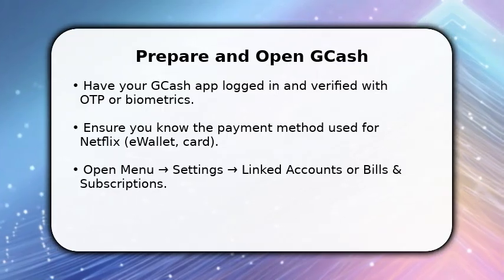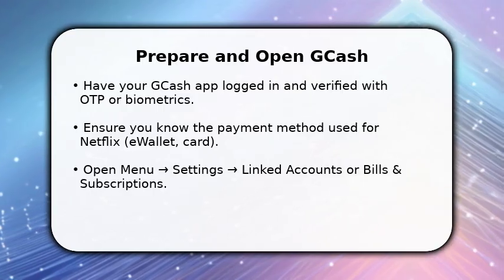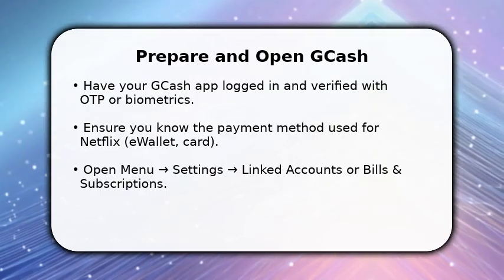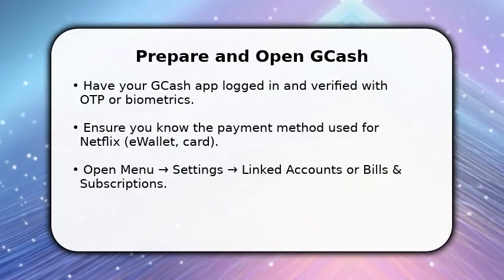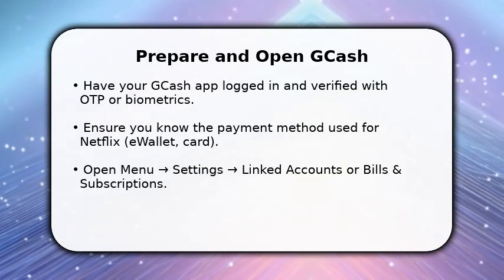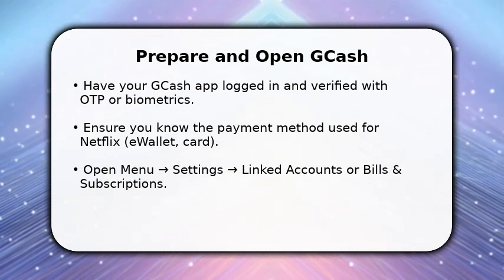How to Remove Netflix on Gcash - Step by Step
How to Remove Netflix on Gcash - Step by Step | 🔒 Surfshark VPN Deal — Stay private and secure. $1.99/mo + 3 Months Free ▸

Learn the detailed process of removing Netflix from your Gcash account with this comprehensive guide. Discover step-bythy methods to cancel streaming services directly through mobile banking applications and ensure a smooth transition away from subscription fees.

remove Netflix,